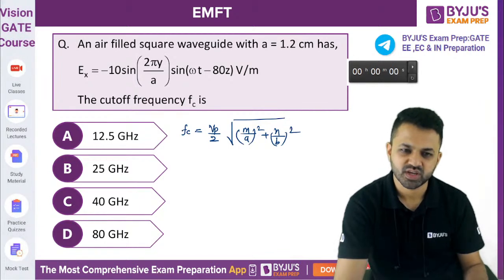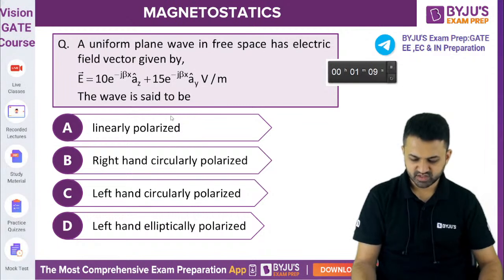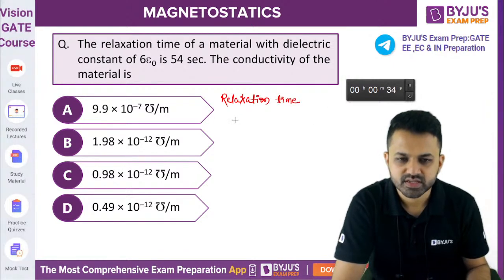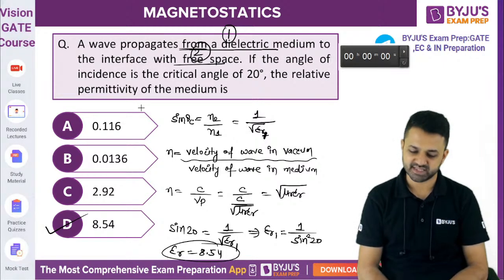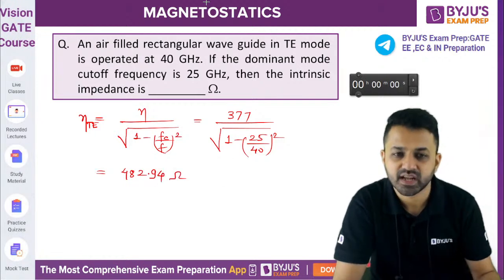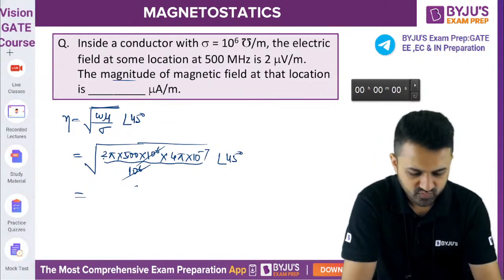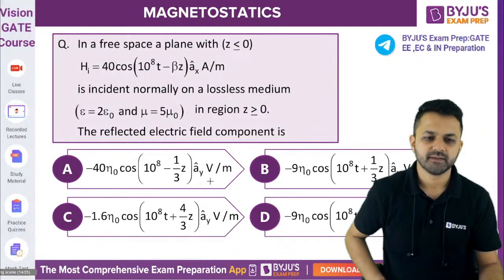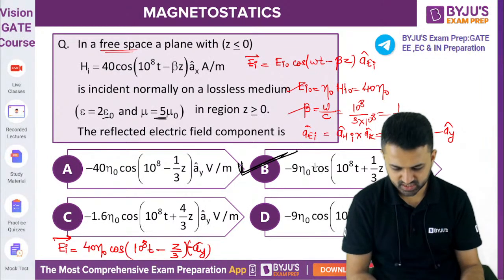GATE 2024 | Top Questions of EMFT (Part-1) | Electro-Magnetic Field Theory | BYJU'S GATE